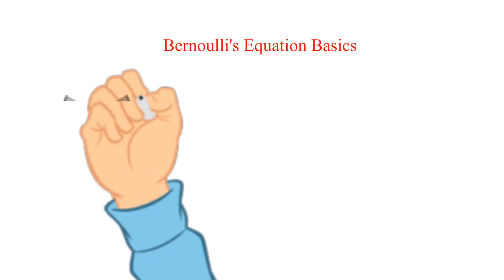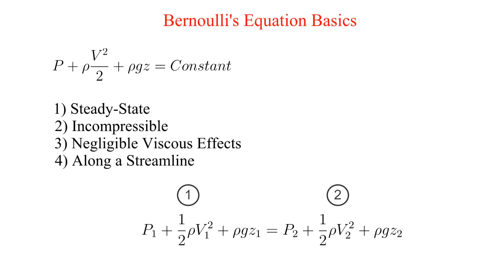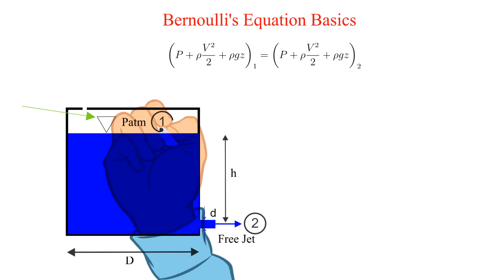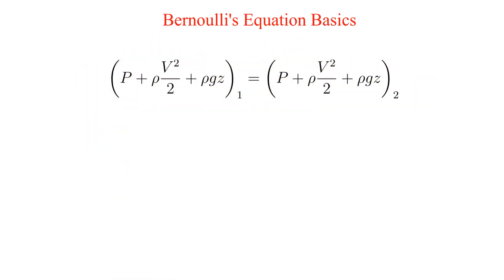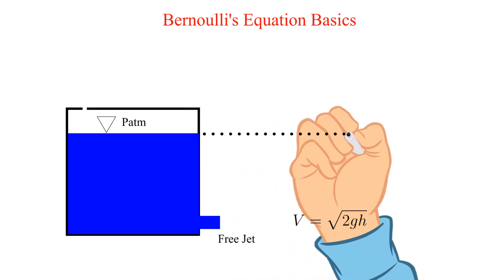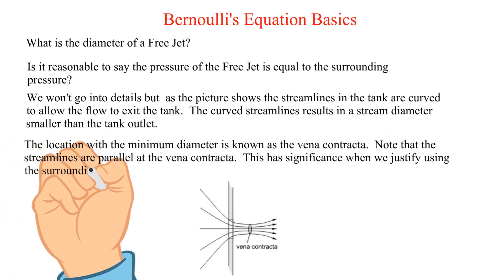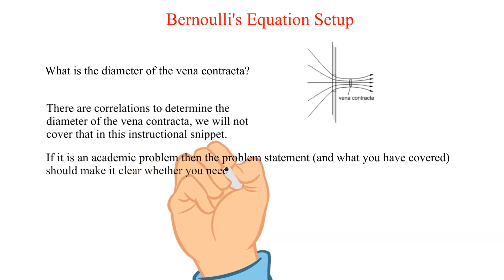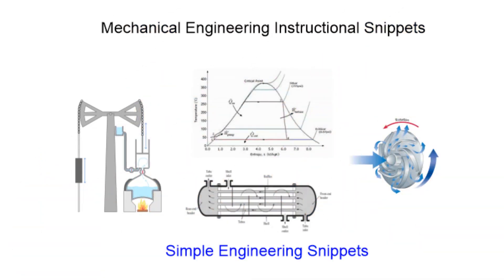Bernoulli's Equation Basic Example Bernoulli's Equatio